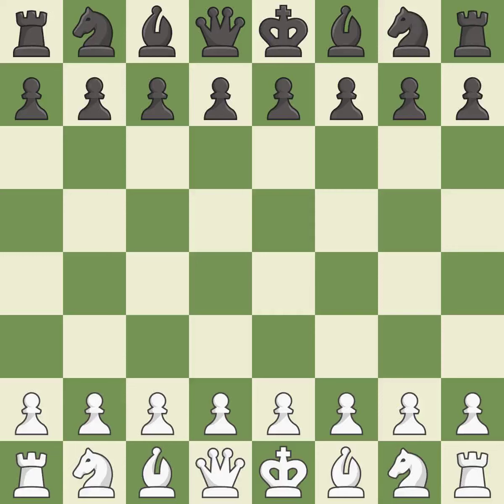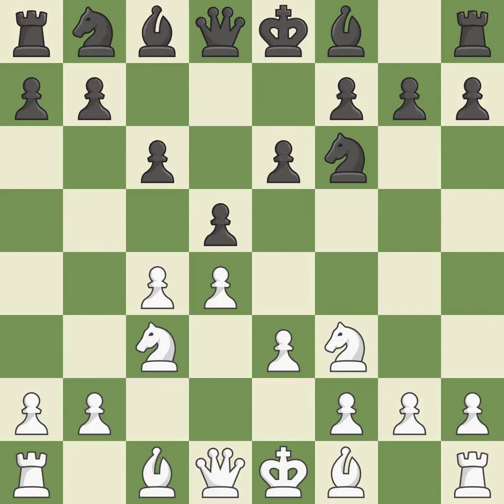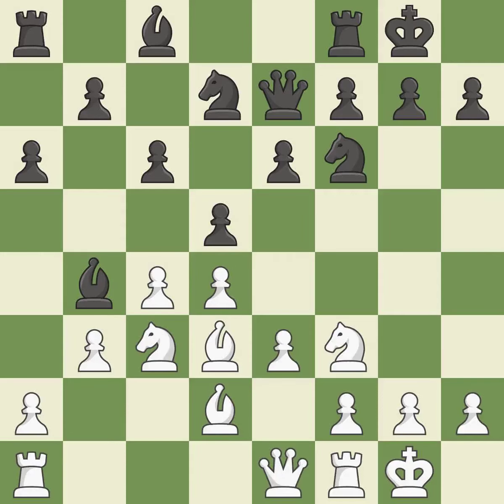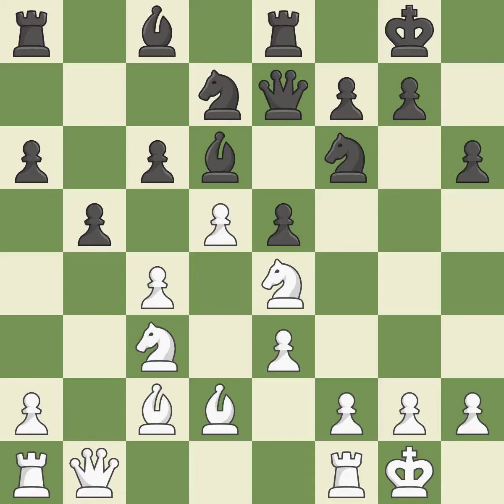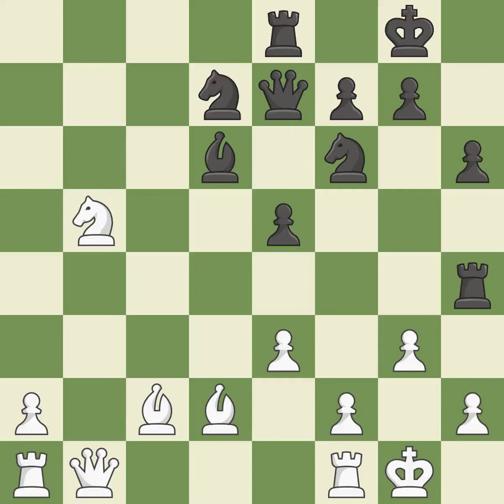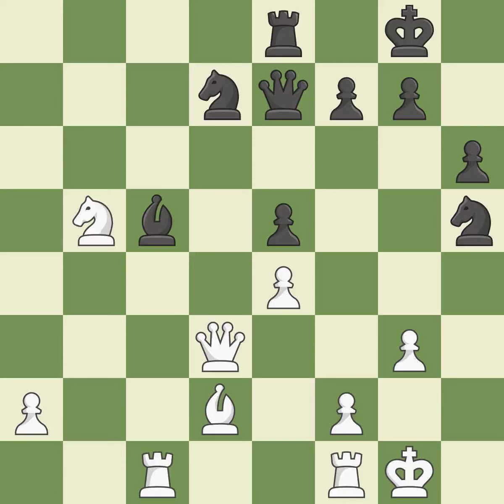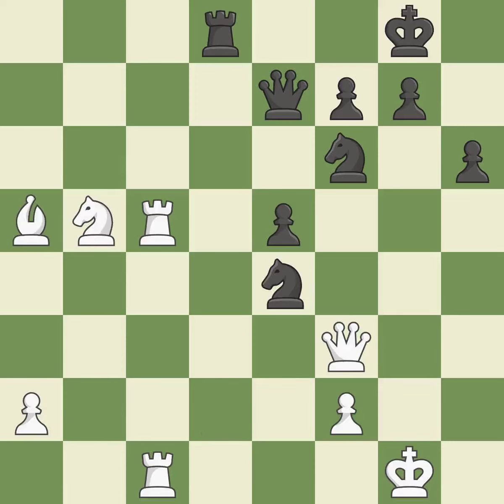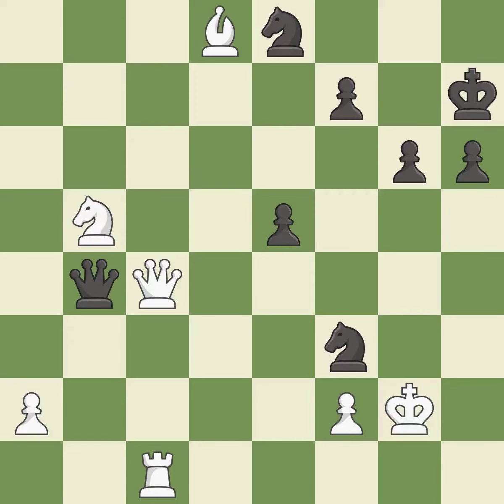White Dreev Alexey (RUS), Black Khenkin Igor (GER),Semi-Slav Defense: Main Line, Accelerated Meran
Semi-Slav Defense: Main Line, Accelerated Meran Variation, Event Cup European Club (final), Site Saint Vincent (Italy), Date 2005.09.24, Round 7, White Dreev Alexey (RUS), Black Khenkin Igor (GER), Result 1-0, ECO D46, WhiteElo 2694, BlackElo 2603, Remark